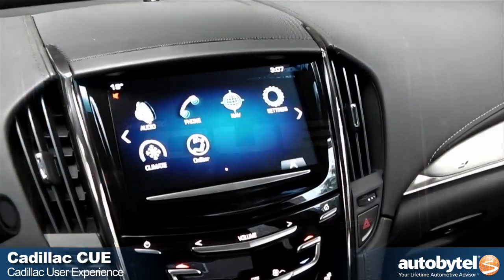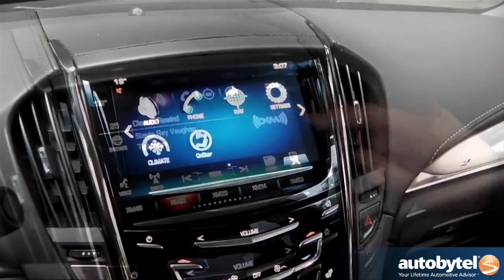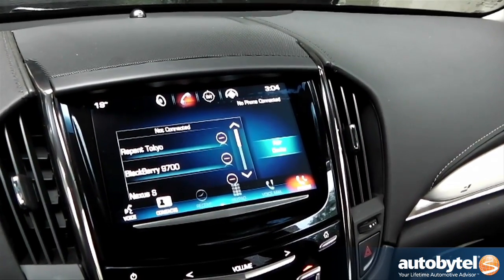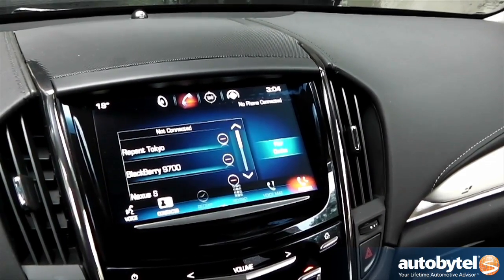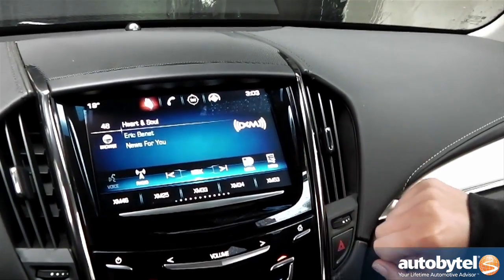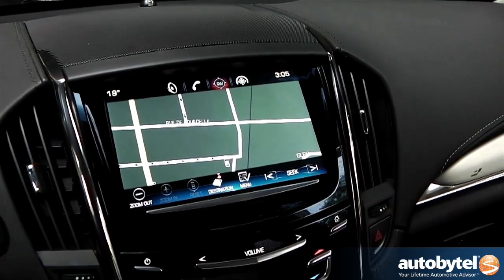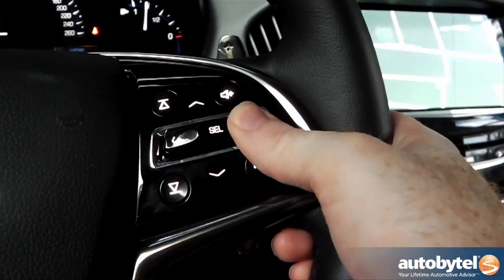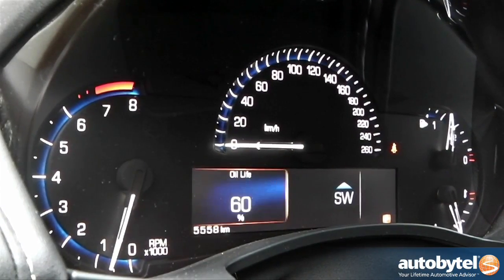Cadillac CUE Review - ABTL Auto Extras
The Cadillac User Experience or CUE system is the first full-fledged touch screen interface spread across the luxury brands line-up. Initially seen in the Cadillac ATS, the CUE system features a large LCD screen at the center of the vehicle's dash and offers and intuitive menu for accessing communications, entertainment, navigation, and vehicle features. CUE also supports gesture recognition which can be seen by how the system brings up a menu with the presence of a hand or finger prior to actually touching the screen. Haptic response vibrates to confirm menu choices as well as when using touch buttons on the Cadillac stack.

CUE additionally integrated a highly configurable LCD screen underneath the speedometer that can be programmed to display a wide range of information using steering wheel mounted buttons. Vehicle info, entertainment controls, and a long list of other data are accessible via CUE.

Although at times the system response time can be slow, overall the CUE system works well and looks great. No other automobile company is offering a system with Haptic feedback.